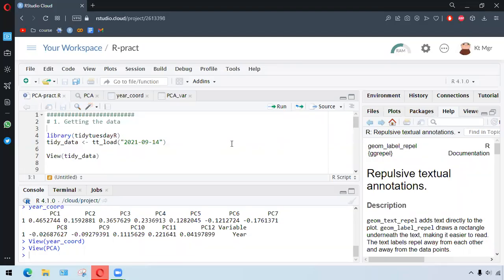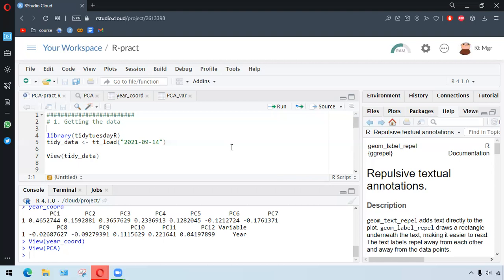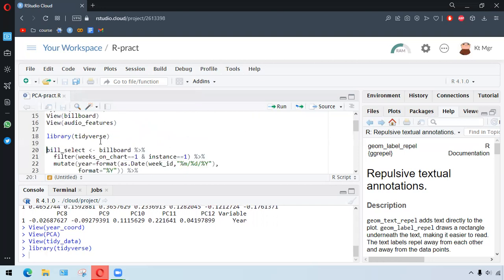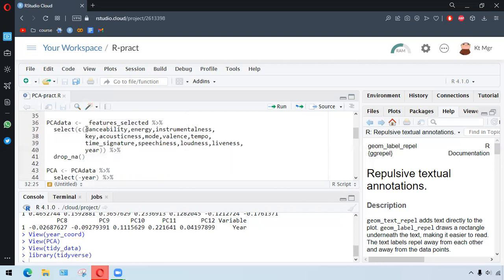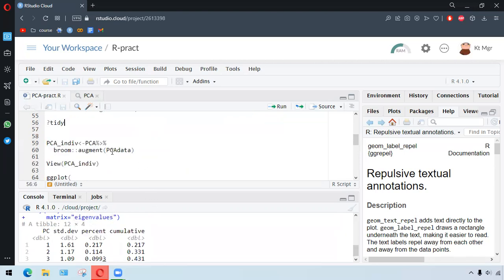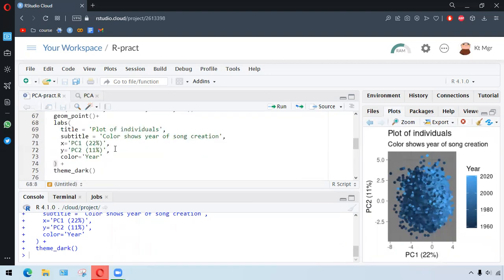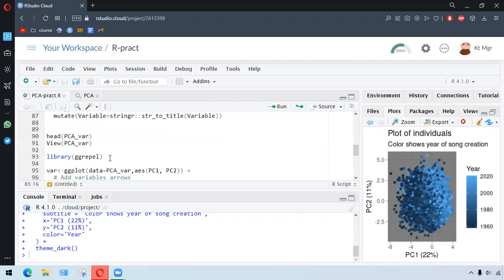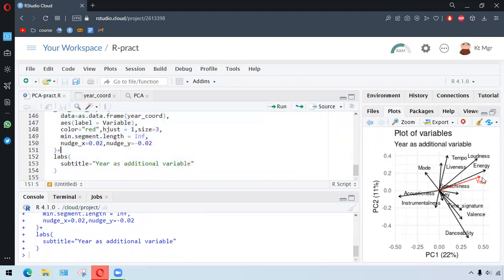PCA in R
An attempt to explain (learn) the Principle Component Analysis (PCA) in R.
Might be suggestive to beginners (not so for advanced users). Hope to learn /improve more. :)